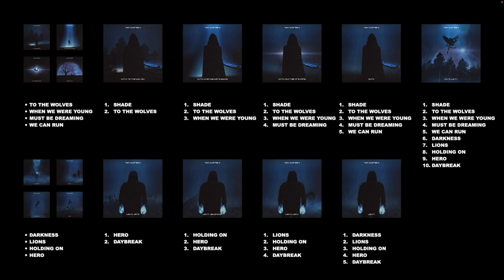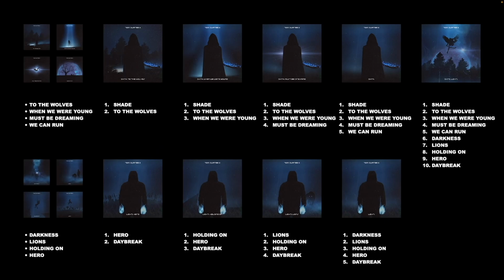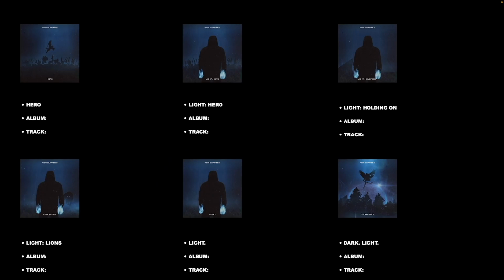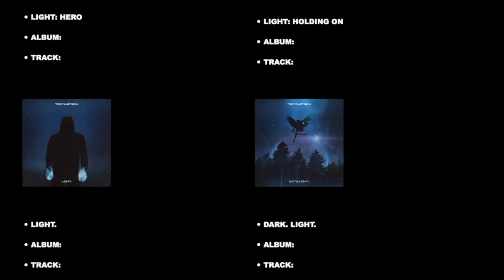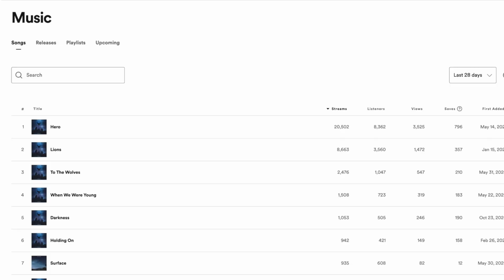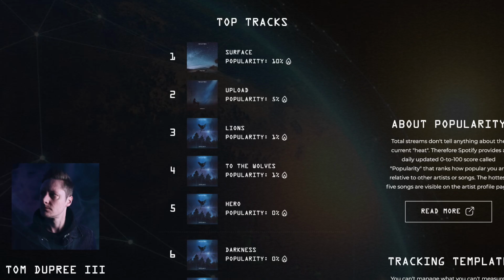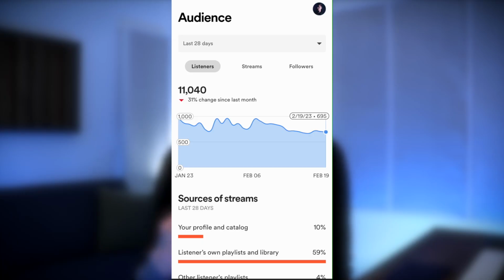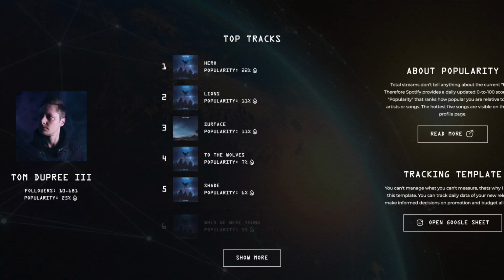I Waterfall Released My Debut Album. Here's What Happened.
I used the waterfall strategy to release my first album.

Listen to "Dark. Light." on Spotify 👉🏻

I recently released my very first full-length album as an independent artist. But I didn't start by releasing all my songs at once.

Before releasing my album, "Dark. Light.", I released eight singles and waterfall released two EPs leading up to it.

This is an overview of how I structured those releases and how it affected the performance of my songs on Spotify.

Timestamps:

0:00 - Intro
0:39 - An overview of releases
1:16 - Waterfall release strategy
2:25 - Why try this?
2:54 - Stacking Spotify
4:13 - What I got wrong
4:47 - Releasing an album
5:53 - What I learned
7:26 - Outro

If you need help marketing your music, or if you just want to support what I do, please check out the following products and services: